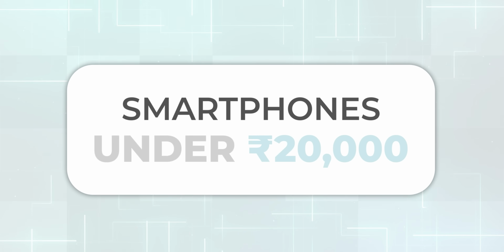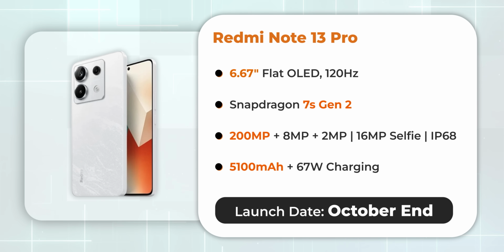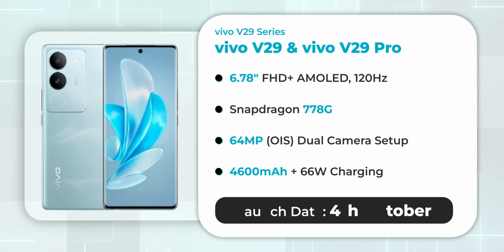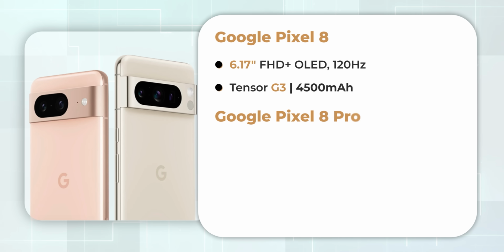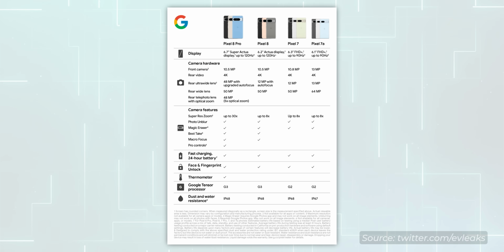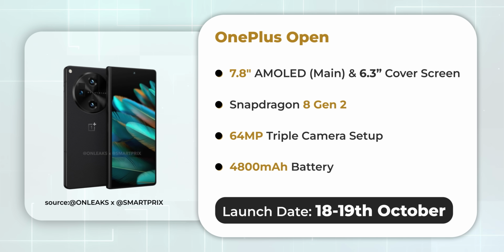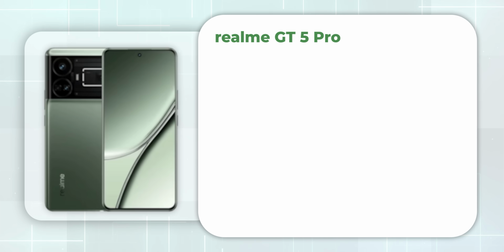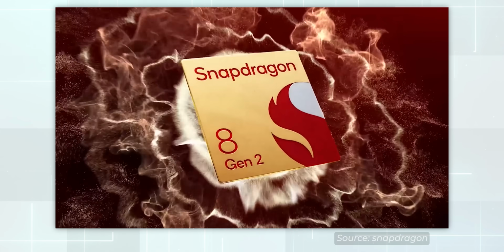Top 5 Best Upcoming Phones October 2023 - Forget the iPhones!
In this video, we've talked about some upcoming phones in October 2023, So watch this till the end and let us know which phone you are excited to see launch in the comments below.

Video Highlights
00:00 Intro
00:30 Upcoming Smartphones under ₹20,000
01:19  Upcoming Smartphones under ₹30,000
02:38 Upcoming Smartphones under ₹40,000
04:11 Upcoming Smartphones above₹50,000